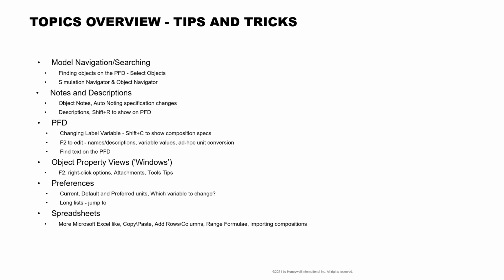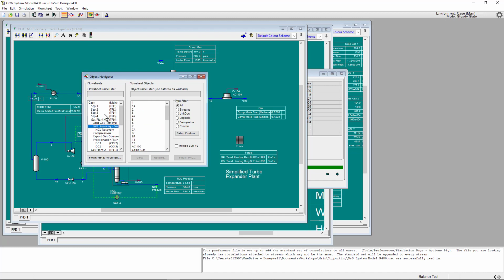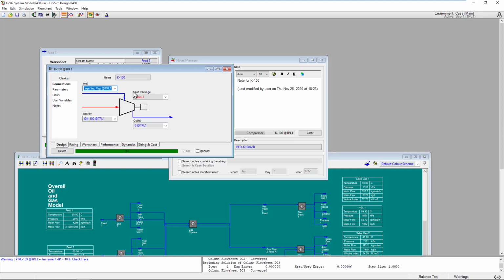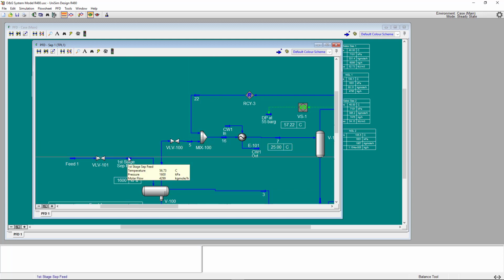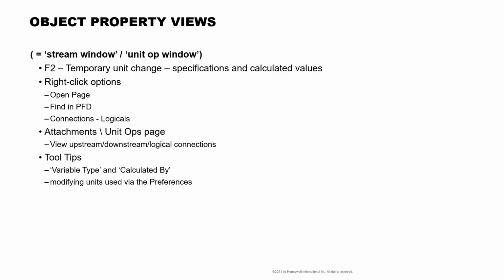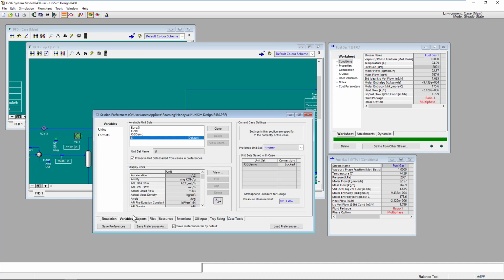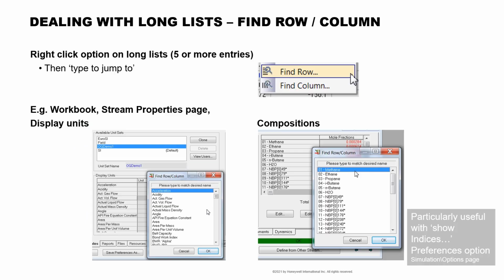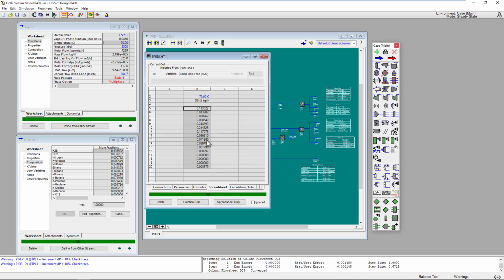UniSim Design - Technical Webinar - Tips and Tricks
UniSim Design – Technical Webinar … videos
Tips and Tricks for UniSim Design
Honeywellprocess.com/support Knowledge Base Article #125627
Index of Technical Webinars Knowledge Base Article #118625